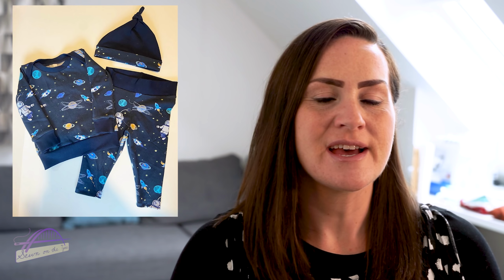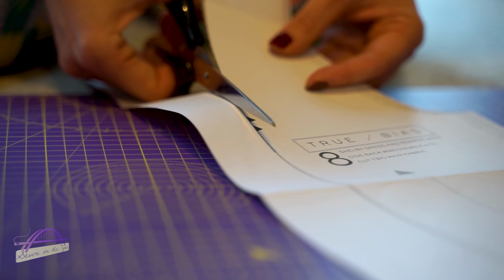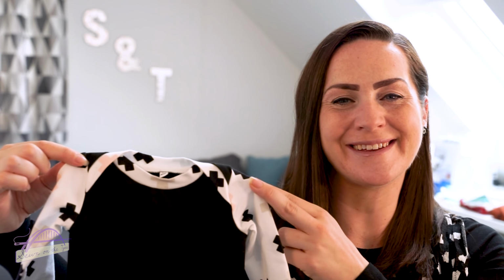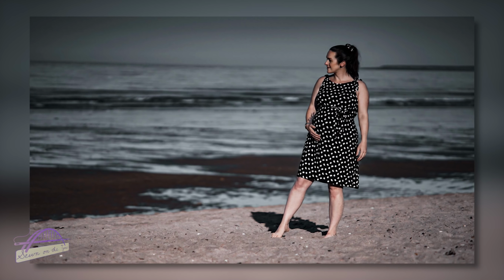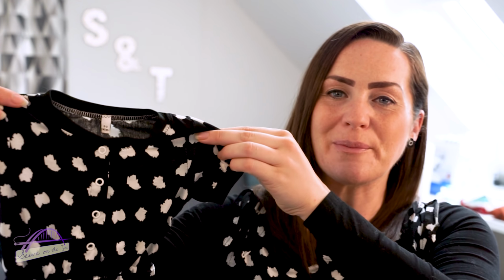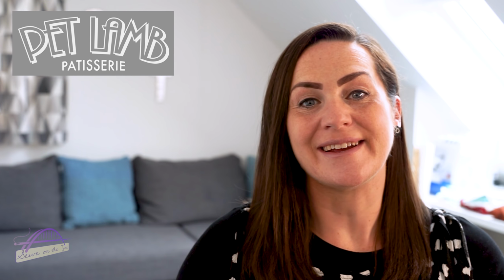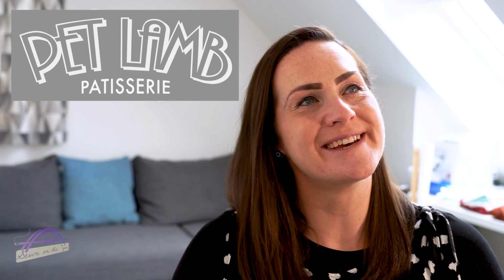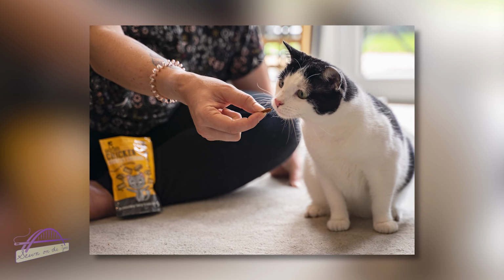May '20 Makes & Favourites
Here are links to everything that feature in my video:

Makes:

1 + 2) Patterns for Pirates Free Baby Patterns Teeny Beanie Wee Lap Tee Petite Pegs

4) Itch to Stitch Cartagena Cami Fabric from Like Sew Amazing Fold Over Elastic from Sewing Chest Angela – Devon Thread Tales

5) Named Kielo Wrap Dress Fabric from 1st for Fabrics (Sold out) Brindle & Twig Retro Romper

Favourites

See you again soon with another video, Tamlyn xx